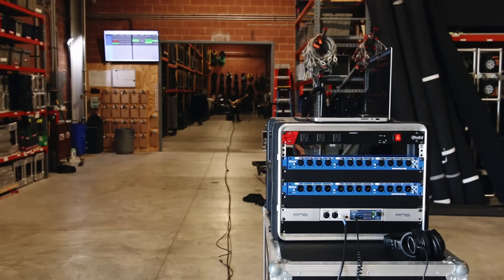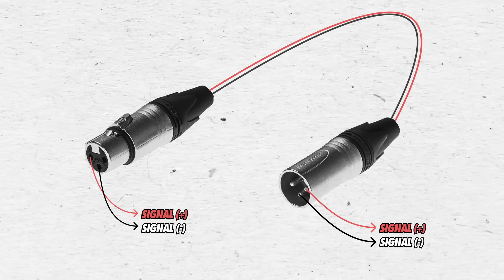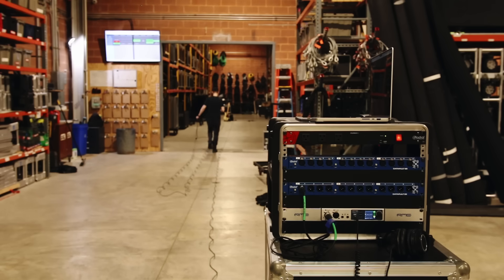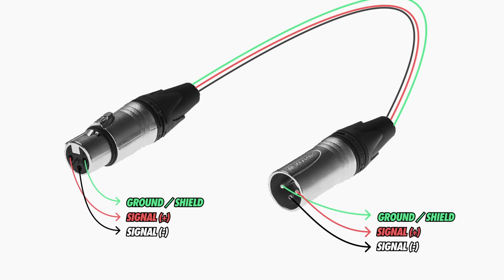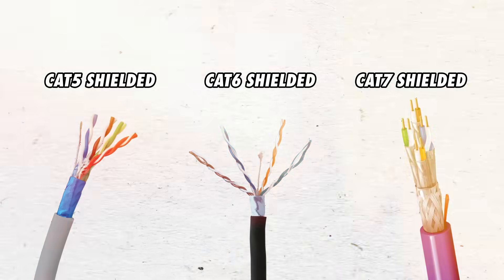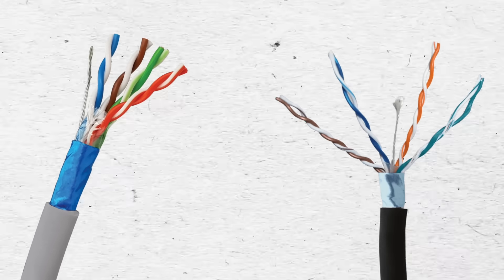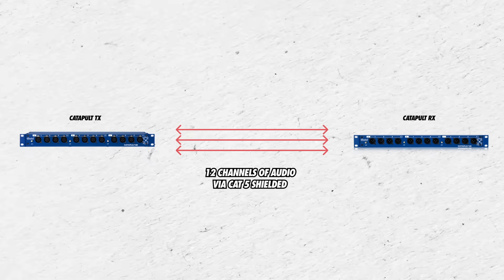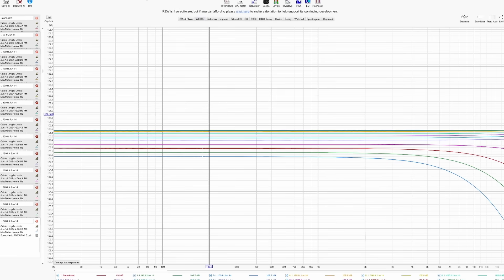Do Audio Cables Affect Sound Quality?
Discover how audio cables eliminate noise, with demos and insights into balanced, unbalanced, and shielded connections in this video.

Radial Engineering Catapult Series
Radial Engineering ProDI DI Box

Thanks to @radialengineering  for making this video possible and supporting Audio University!

00:00 Intro
00:45 Demo: Eliminating Noise with Modern Audio Cables
05:52 Advantages of Shielded Audio Cables
07:30 Demo: Condenser Mic with 100’ Shielded Cable & Shielding Details
10:18 Twisting: Enhancing Signal Quality
14:41 NEXT VIDEO - What Is A DI Box (Direct Box)? | When & How To Use One